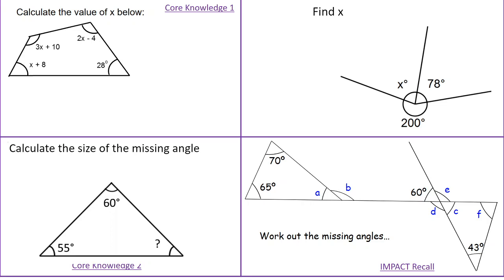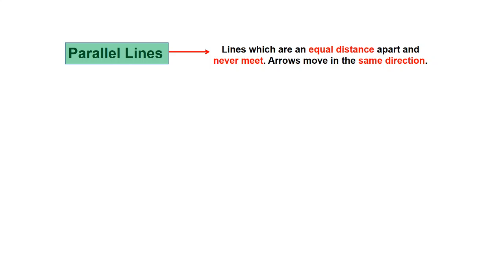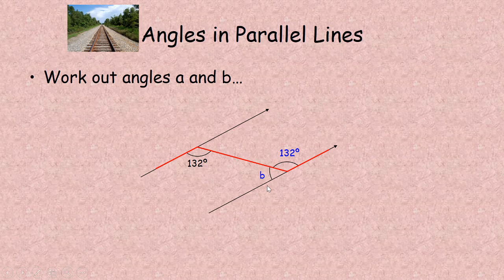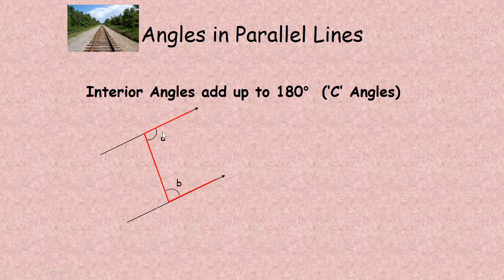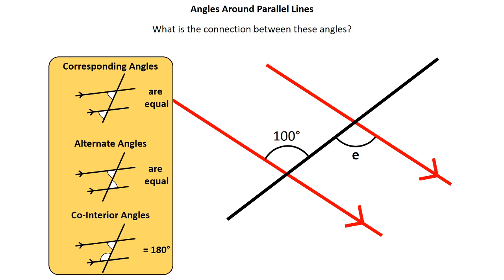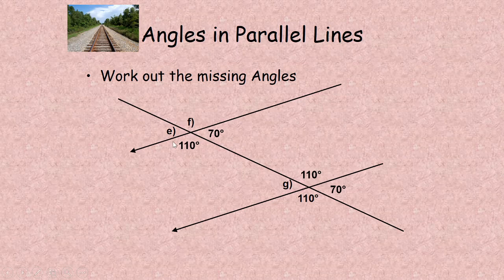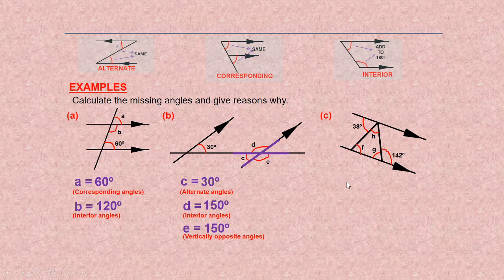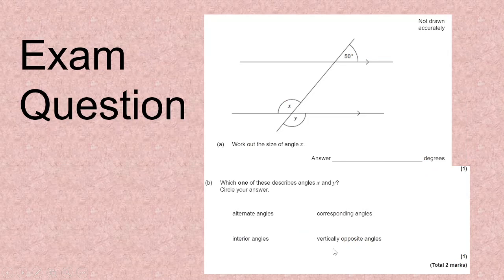Maths: Angles in parallel lines